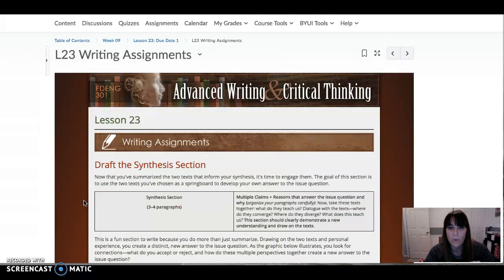Week 9 FD301 Weekly Update